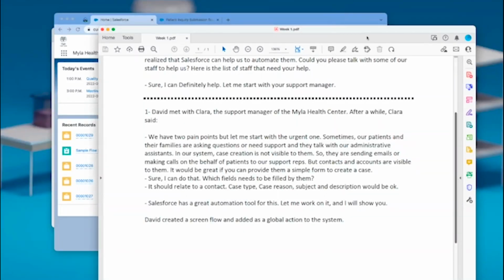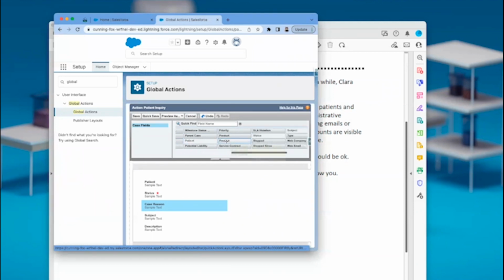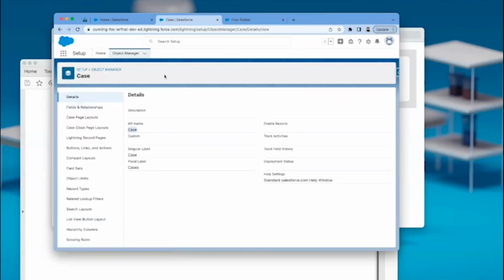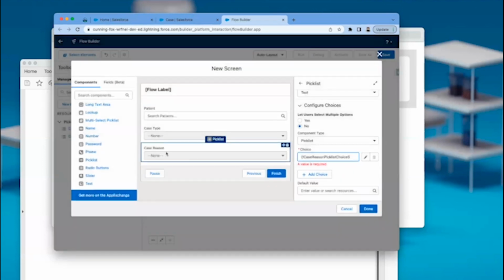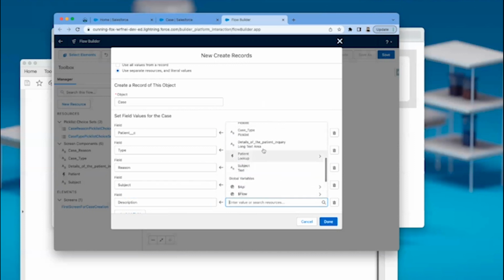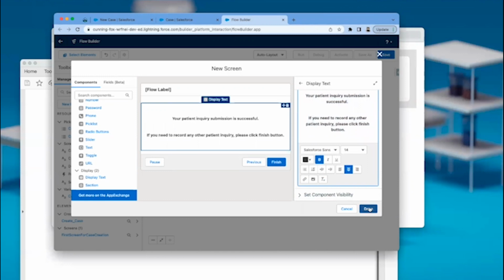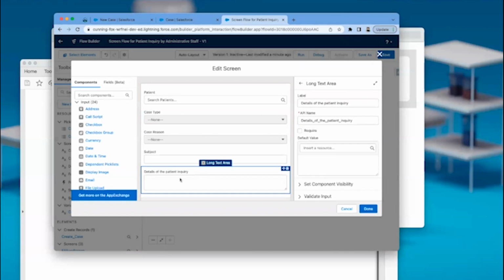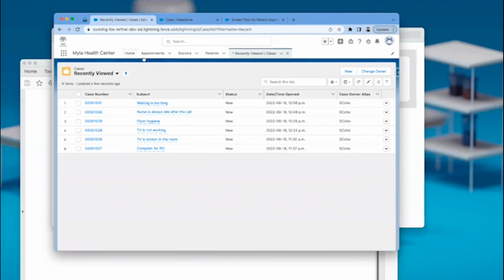Best practice - Flow is not always the best: A Screen Flow for Administrative Staff Case Creation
Flow Specialist Course Week 1 - Use Case Scenario and Solution Video

As a best practice, we have to check if there are any declarative solutions before building a Salesforce Flow.

In this business problem, we could use global action, as I showed. But we created the screen flow anyway, just for demonstration purposes.

The diagram is in this link: